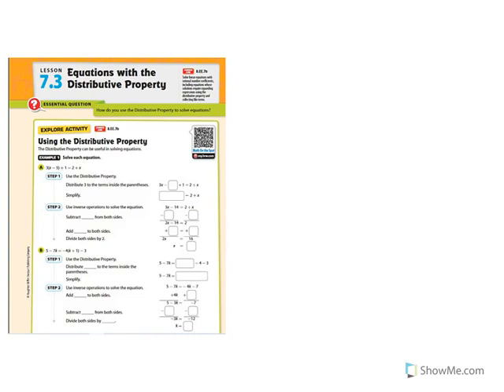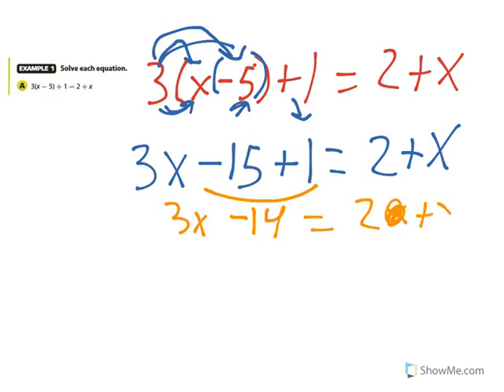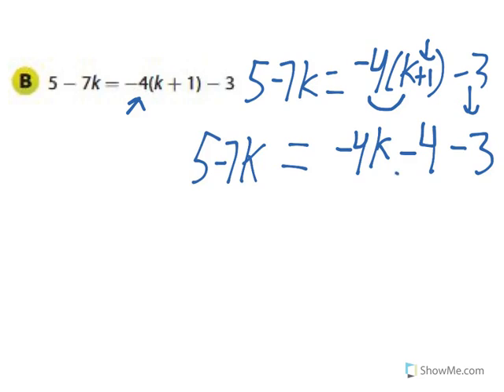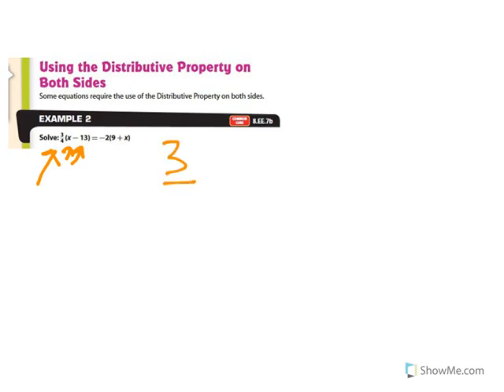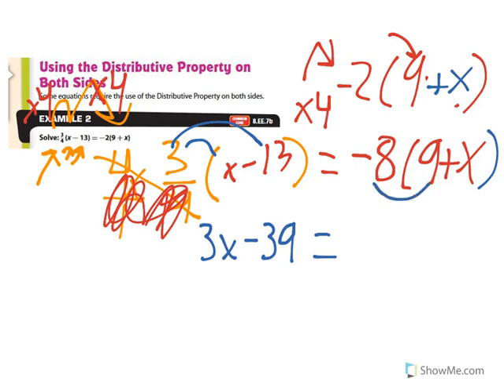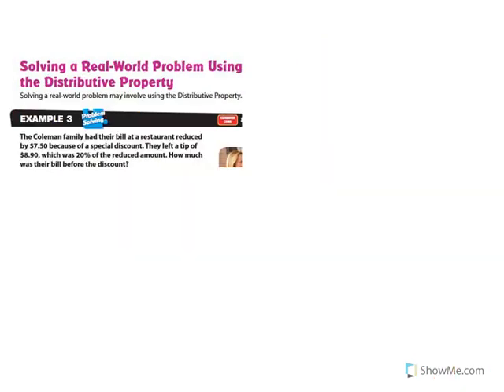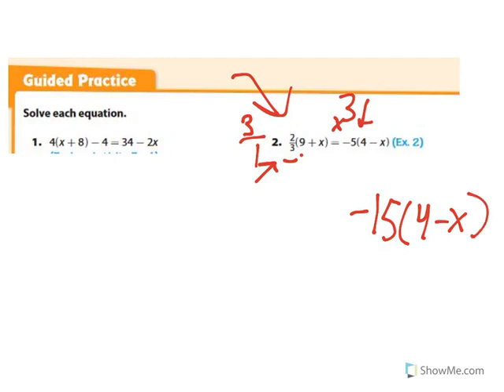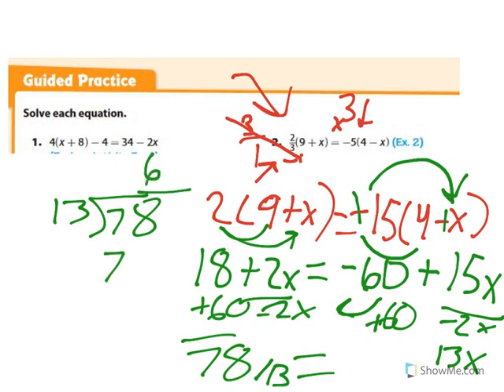GoMath 8th 7.3 Distributive Property